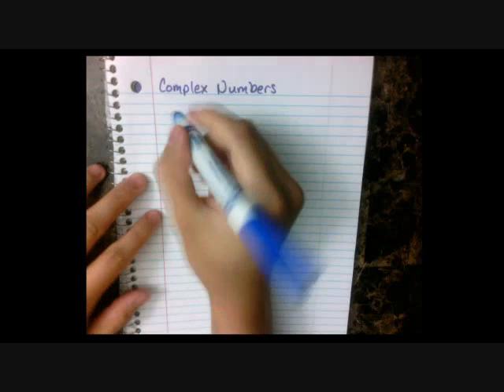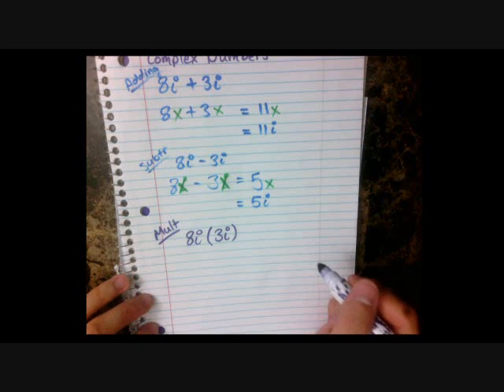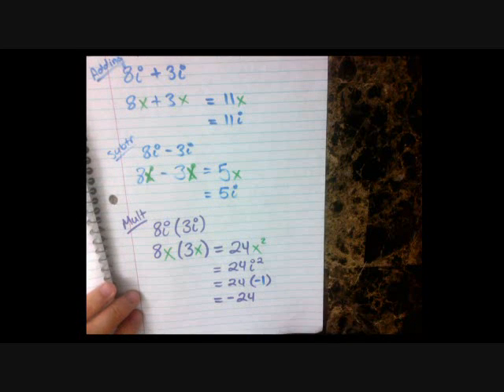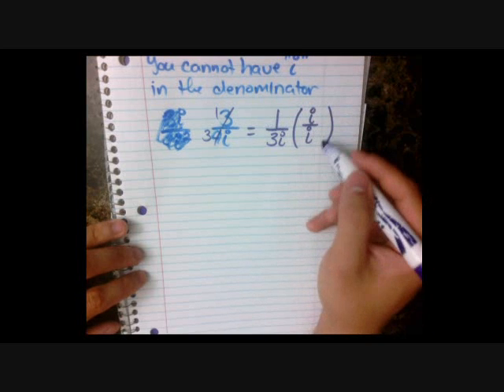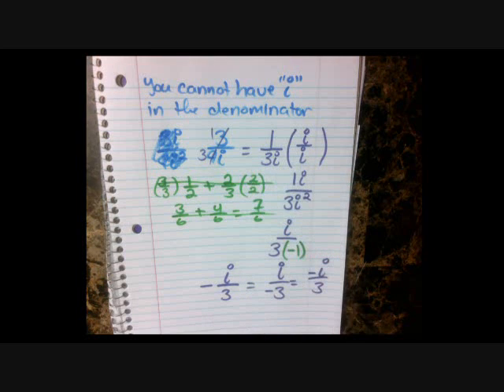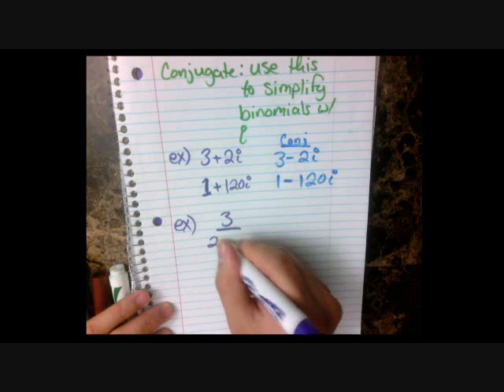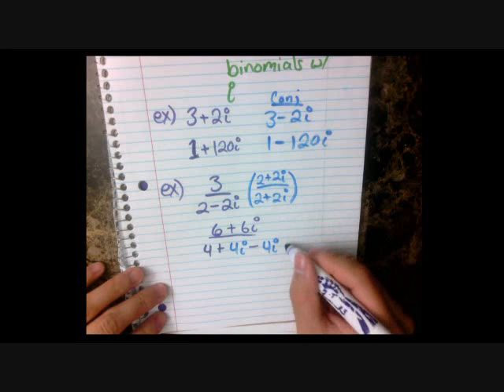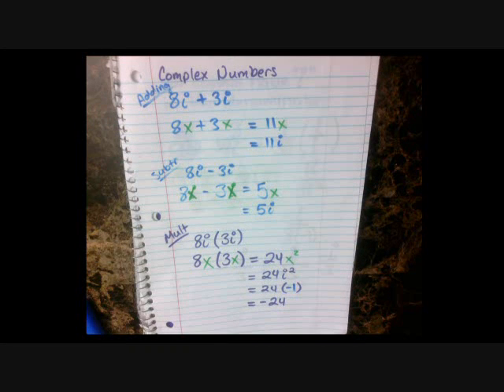Complex Numbers: Operations with Complex Numbers (Conjugates Included)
This video covers imaginary numbers with addition, subtraction, multiplication, and division